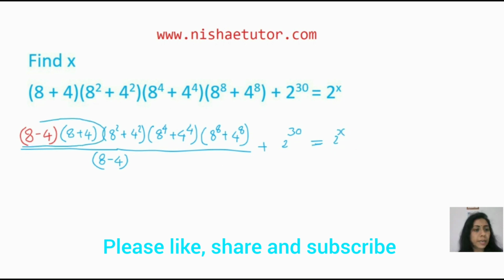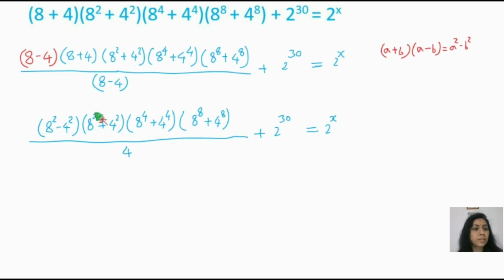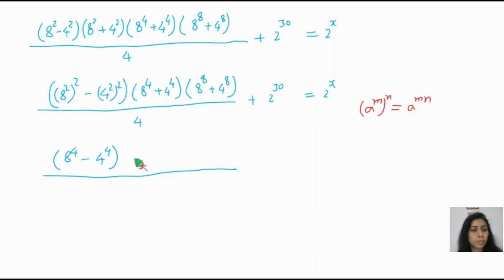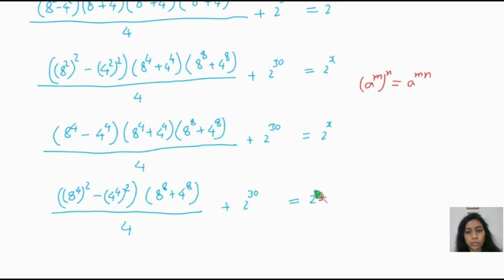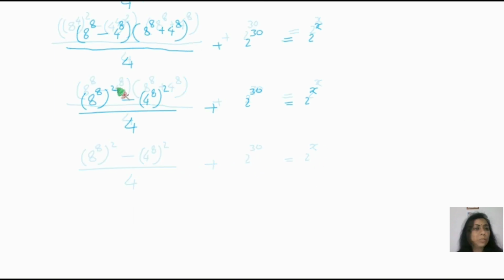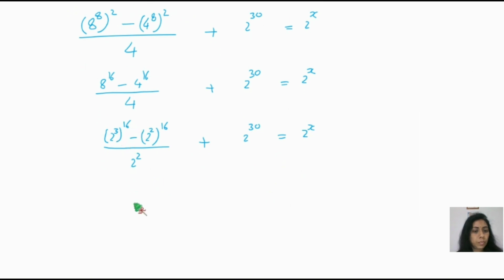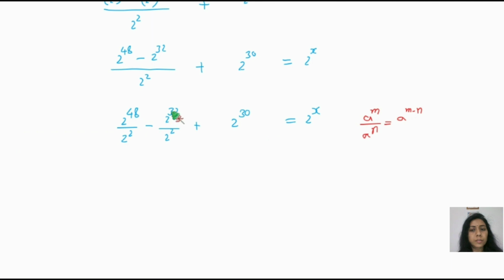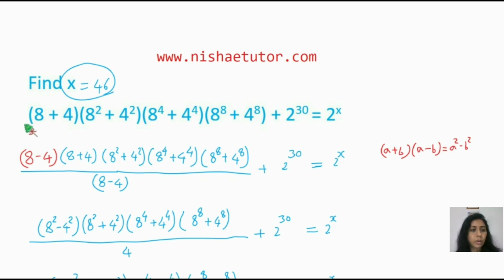Math Time | An Exponential Problem | Part 22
Olympiad questions
Exponents questions
A nice math problem
Exponential Problem
Numbers
An Exponent Problem
Math Olympiad Problem
How to solve exponential equation quickly
Radicals
Tricks
Easy Tricks